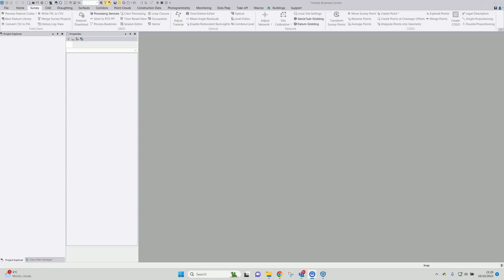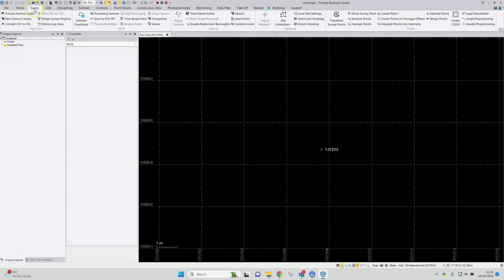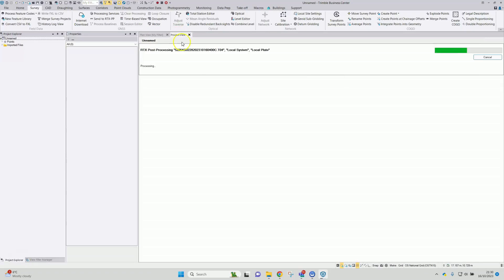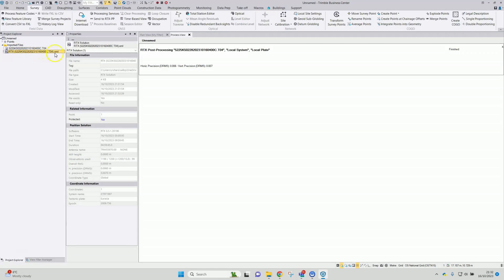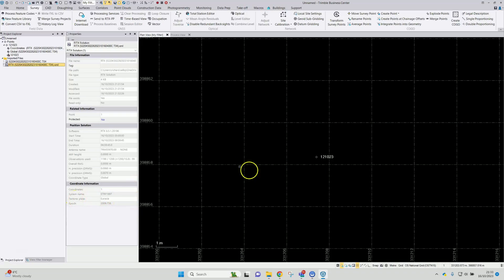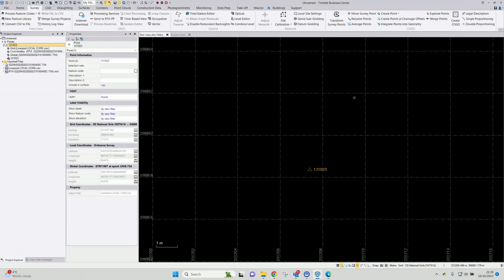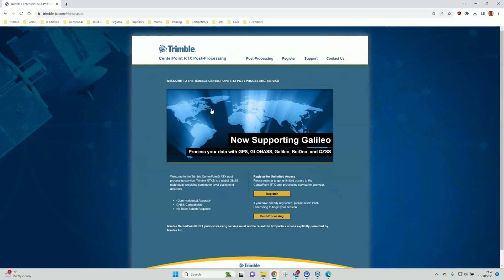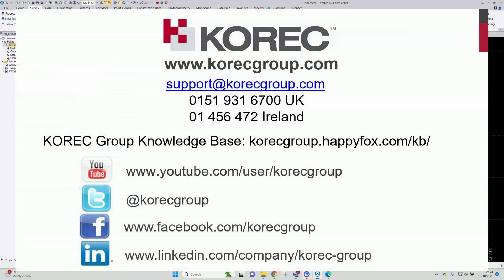TBC - RTX Post Processing V1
Post processing static control using RTX